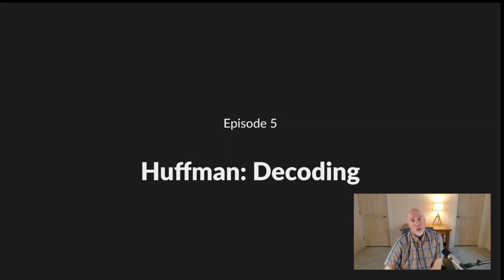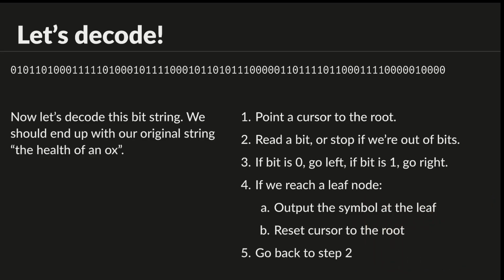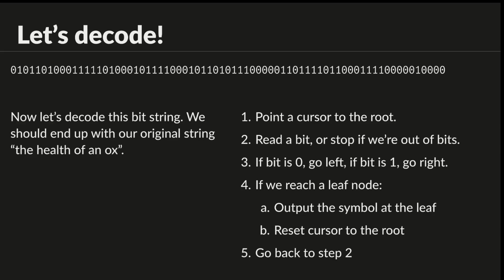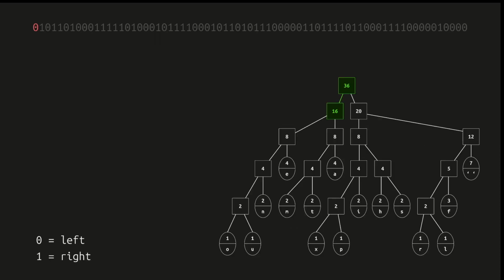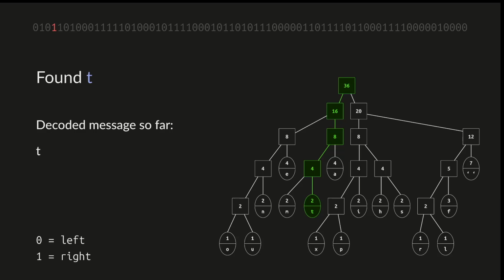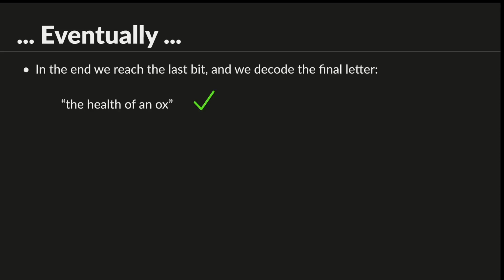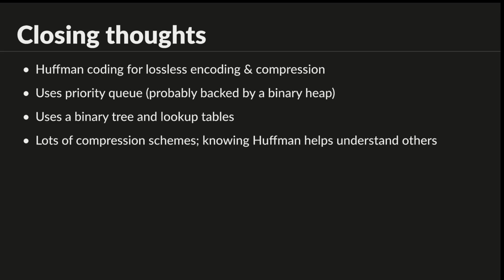Huffman E05 - Decode